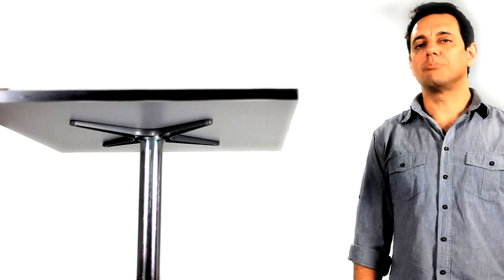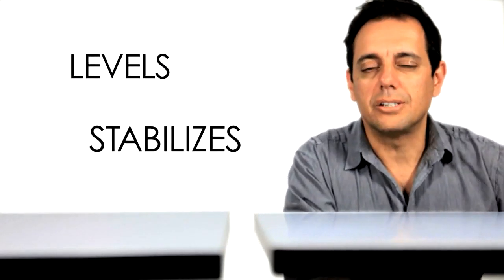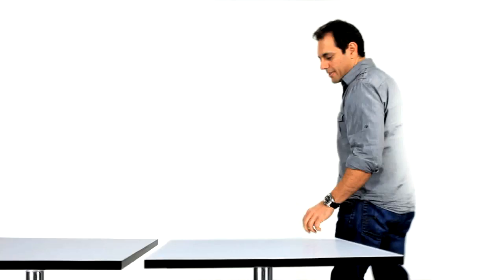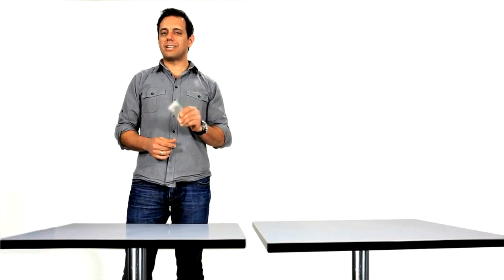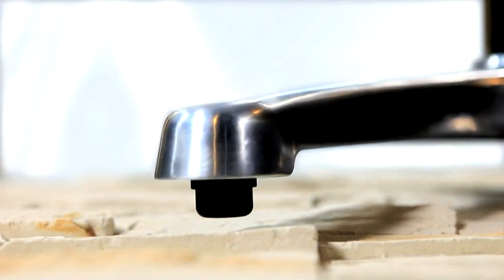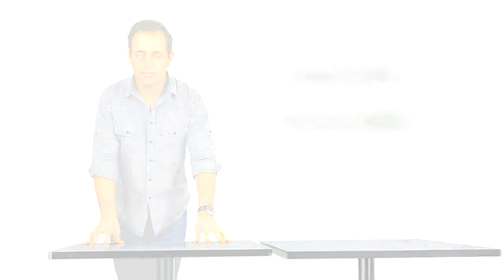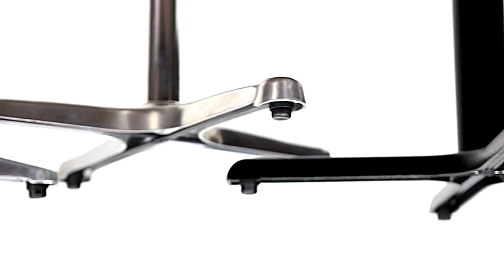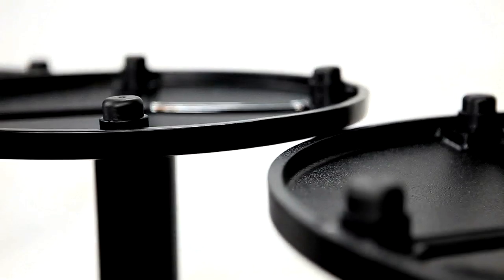FLAT Technologies - The No.1 Solution to Wobbly Tables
FLAT is a simple yet revolutionary technology that instantly levels and stabilises anything from a helicopter to a table and has applications in indsutries as diverse as hospitality, furniture, domestic appliances, film & TV and construction.

Innovative hydraulic technology; new invention, can be used on hundreds of different applications; stabilises and allows levelling of tables, fridges, washing machines, helicopters, ladders, portable toilets.

No more spilt coffee!